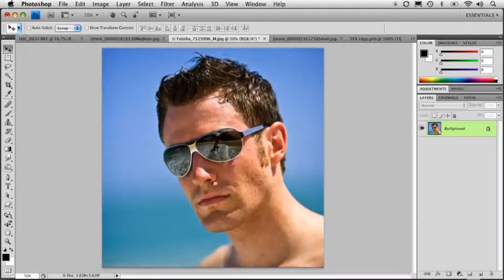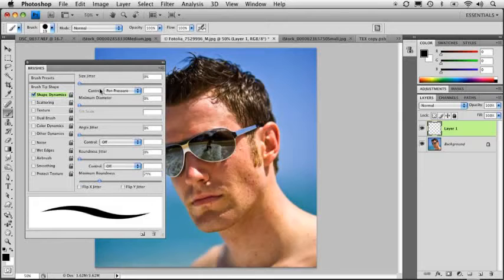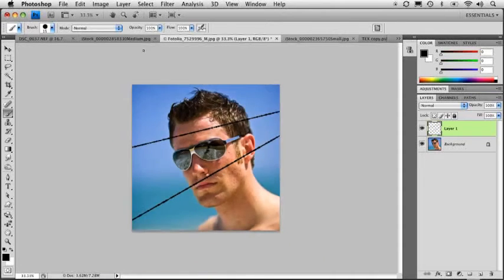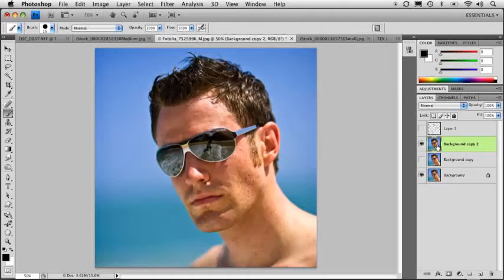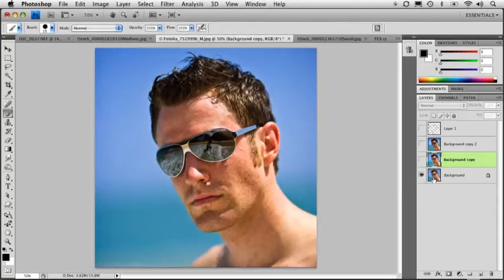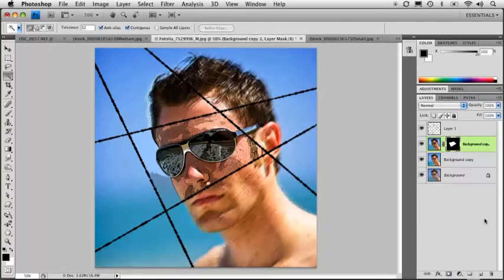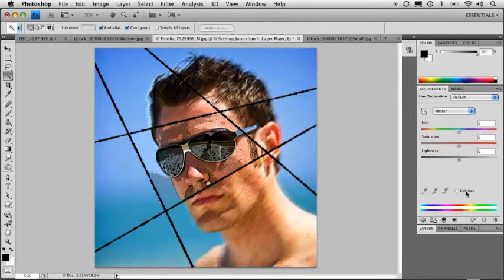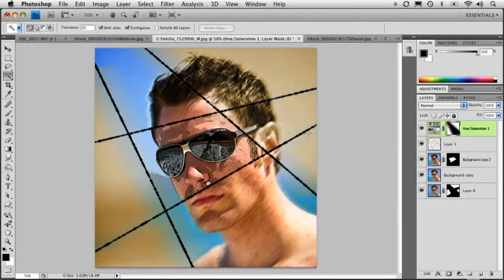Masking for Effect adobe photoshop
This Video is uploaded via Purchased Photoshop DVD For more check following forum daily. if you need any tutorial, software, video let us know on iforum4u.com we will provide that as soon as possible..